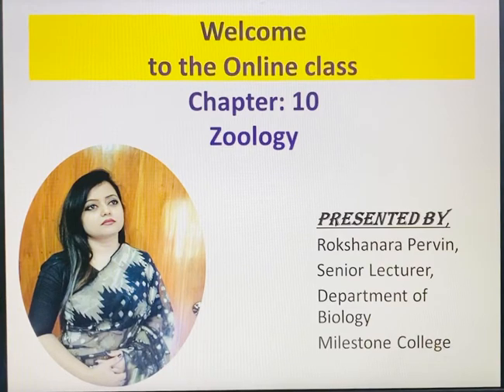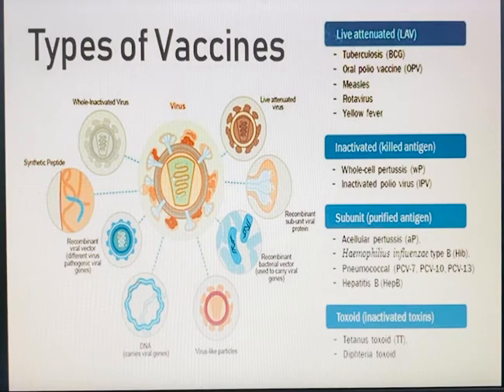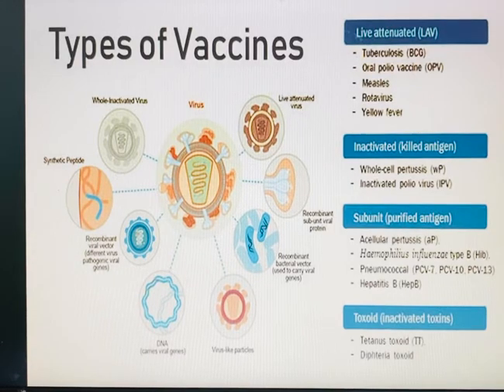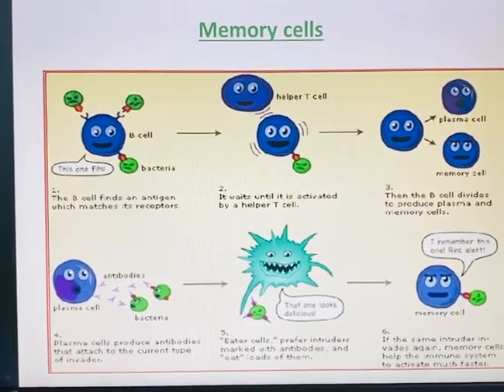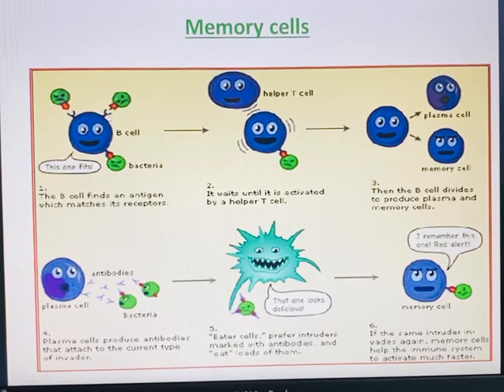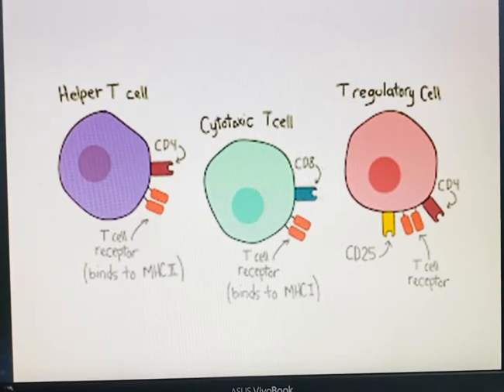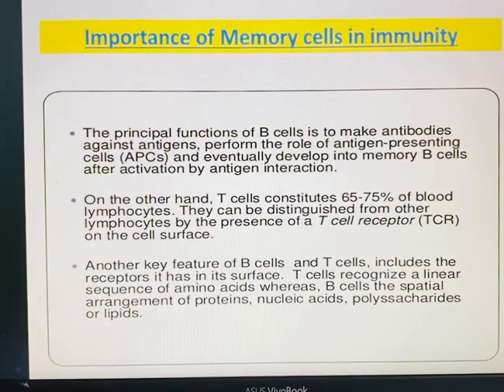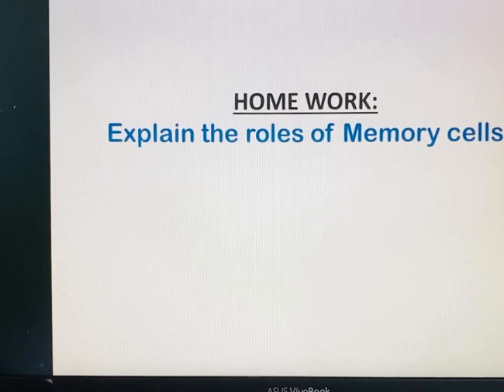Vaccination & Memory cells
Class: Xii
Subject: Zoology
Chapter:10
English Version.
Prepared & Presented by,
Rokshanara Pervin.